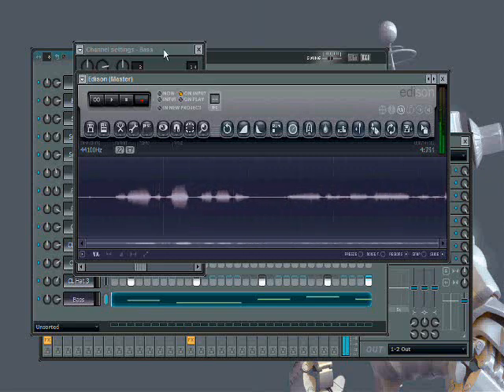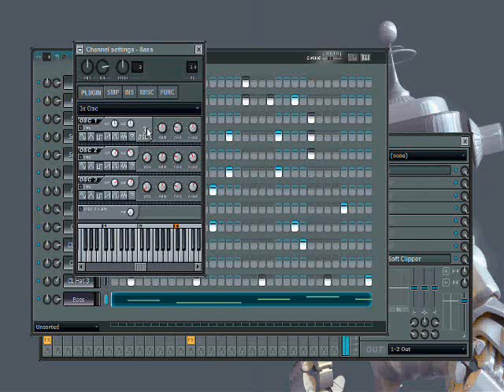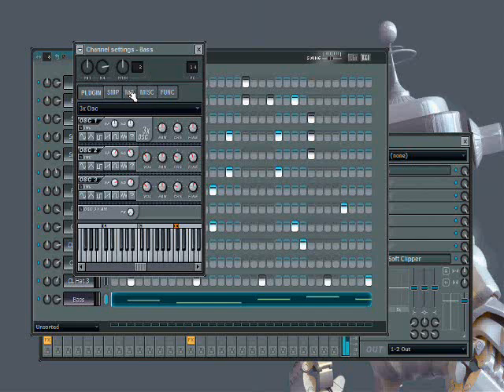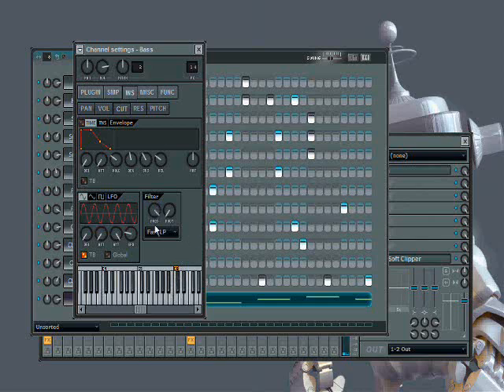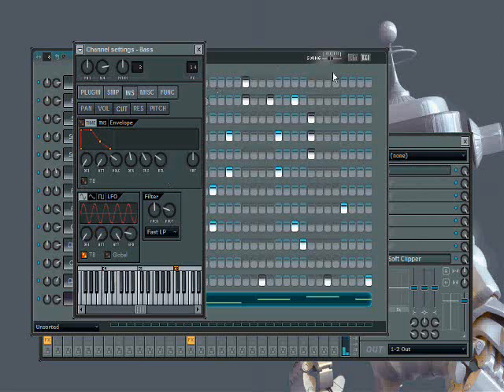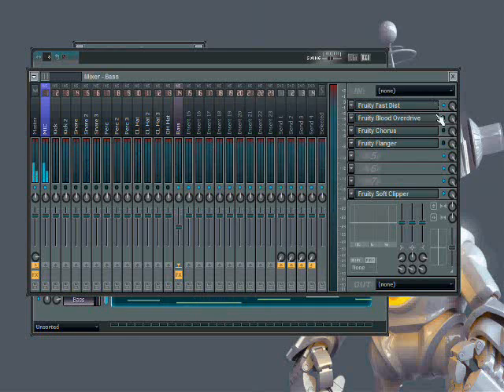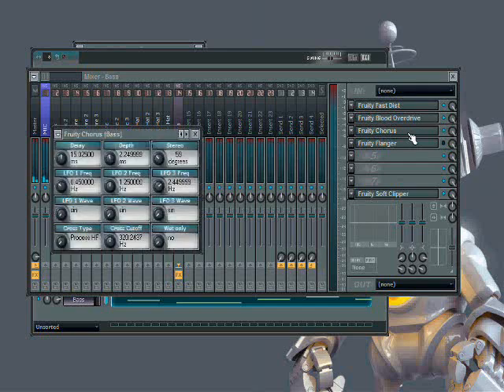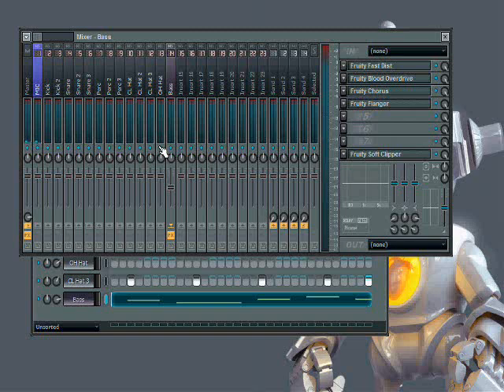How to make Dubstep Bass in FL Studio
Make sure you check out part 1 where we make the drum pattern.

The audio and vid get a lil off sync but its not bad.

Be sure to check out ausdubstep.net

It's official everyone, I have a youtube hater-
kash263.  Congrats kash,  you have no life!

More tutorials on the way Camstudio just hates my computer.